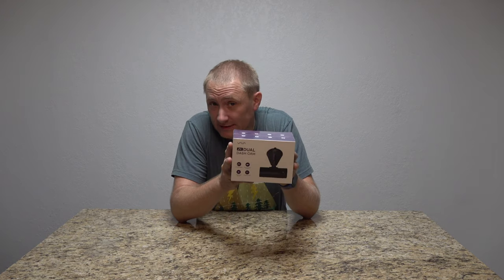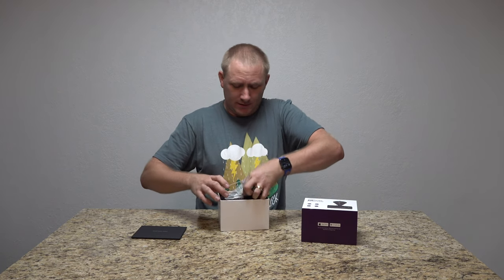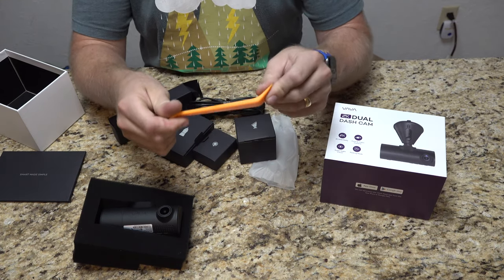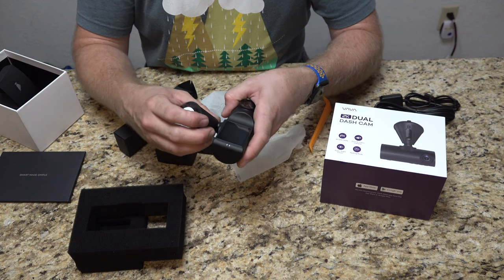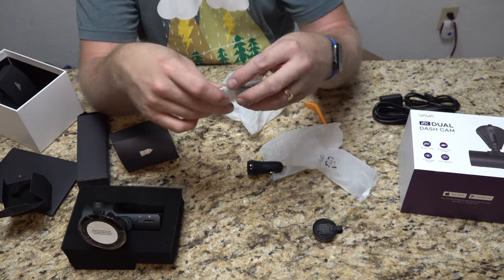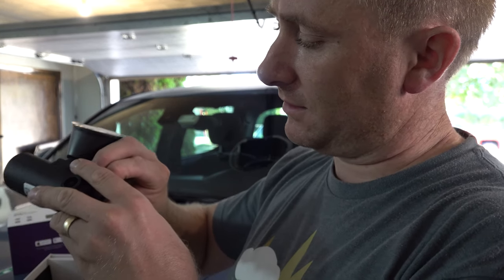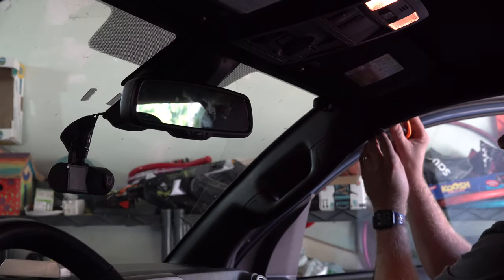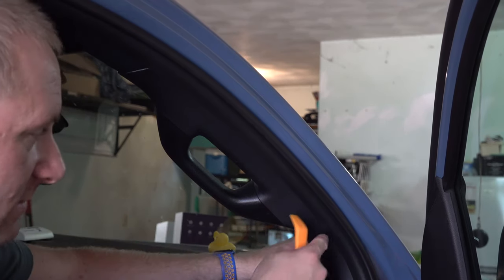VAVA 2K Dual Dash Cam Install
In this setup video we install the VAVA 2K Dual Dash Cam in my 2019 Toyota Tacoma. With cameras facing out the windshield as well as back at the passengers, you are sure to capture it all. My full review will be coming soon, so be sure to check back, or head over to TechGooch and turn on alerts to be alerted when the full review is live.

0:00 Introduction
1:25 Unboxing
4:06 SD Card
4:56 Placement
6:19 Running Wire
9:15 Turning On
12:30 App Time
14:14 Final Thoughts